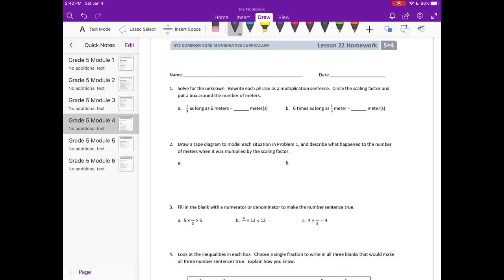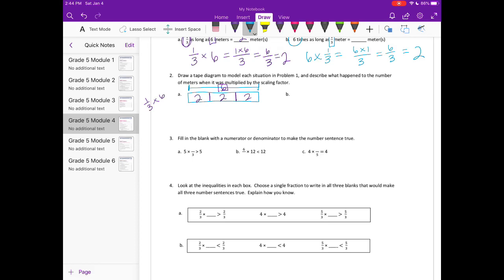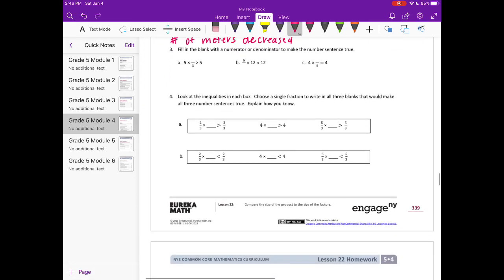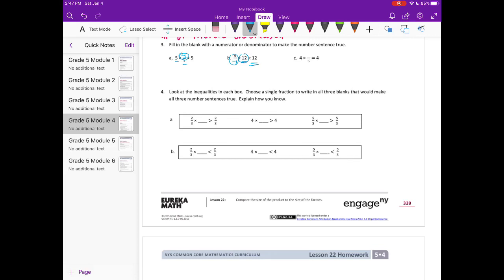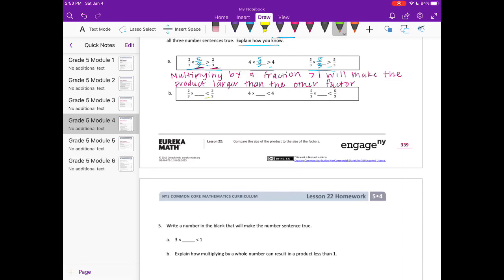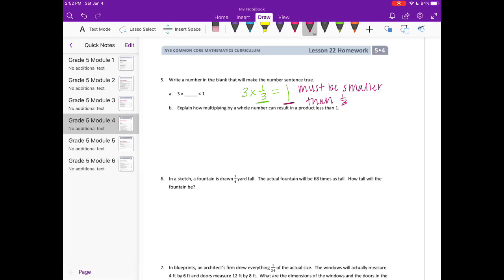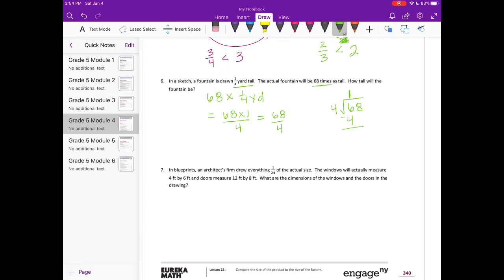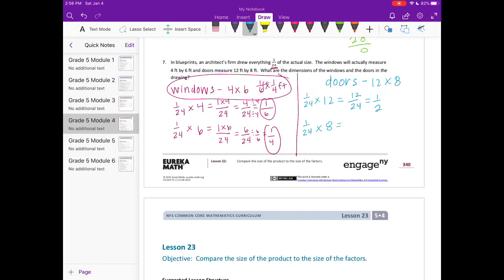Engage NY // Eureka Math Grade 5 Module 4 Lesson 22 Homework